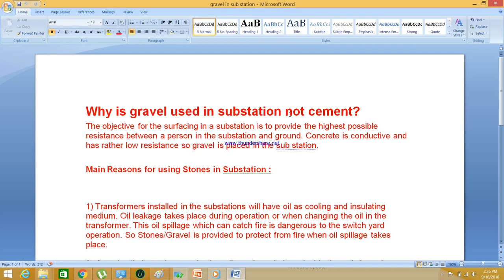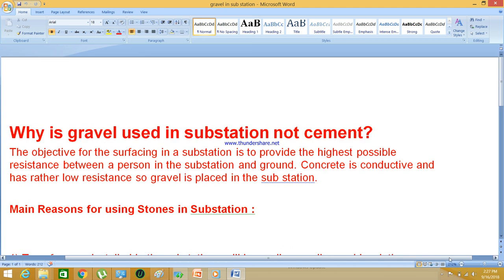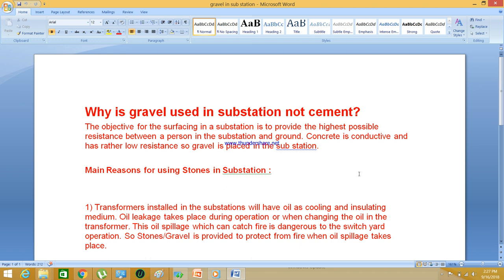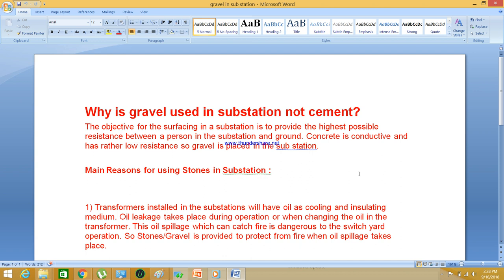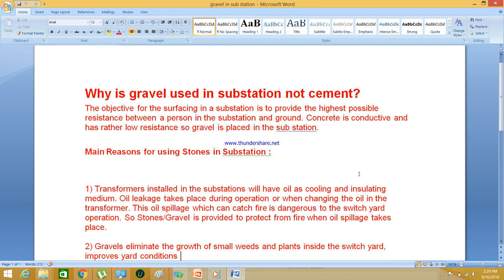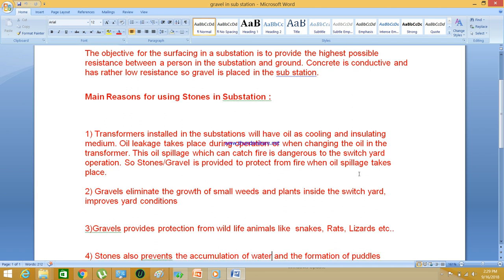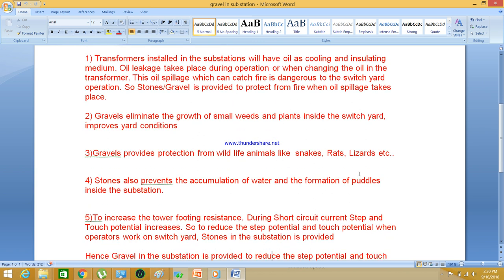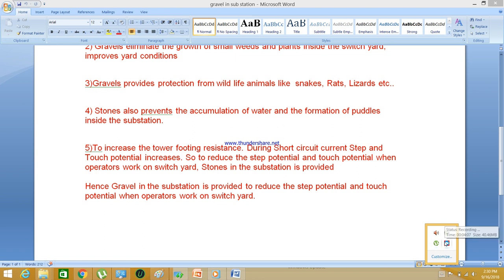Why is gravel used in substation not cement?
gravel vs cement